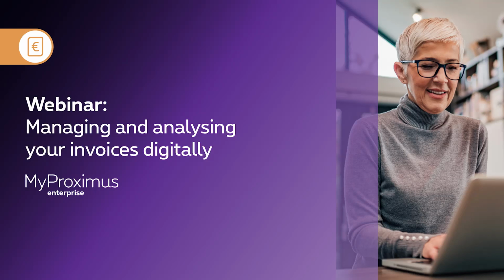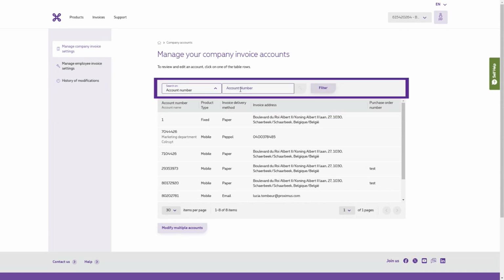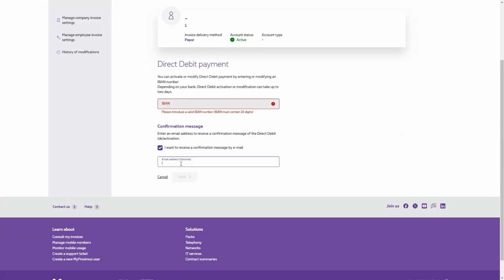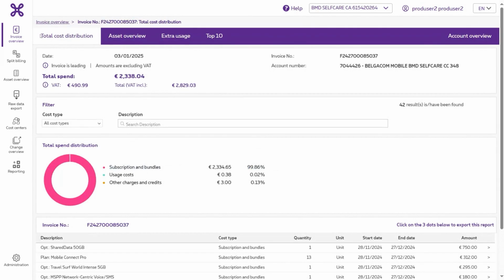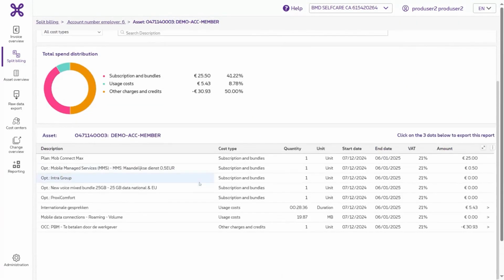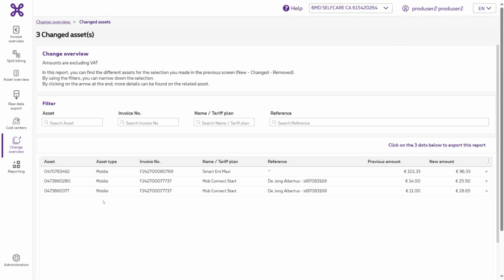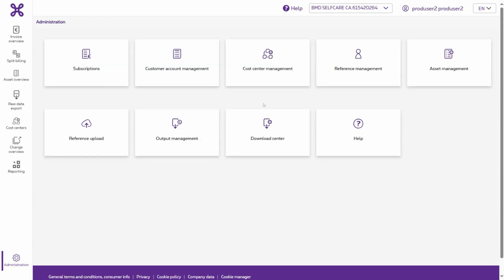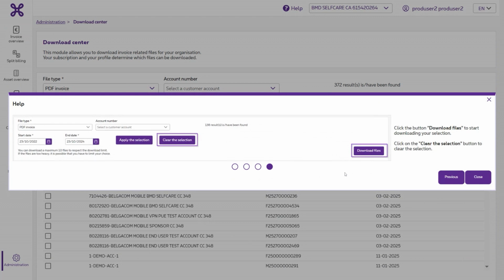Webinar: Managing and analysing invoices in MyProximus Enterprise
Learn how to easily and efficiently manage your invoices and how to further analyse them via MyProximus Enterprise.

00:00 Introduction
00:11 Accessing the application
00:19 Viewing and downloading company invoices
02:25 Viewing employee invoices
03:04 Managing invoice accounts, updating billing details, delivery method, and payment method
08:12 Analysing mobile invoices: introduction to Invoice Insights
09:35 Analysing mobile invoices: breakdown of a mobile invoice and total cost distribution
12:30 Analysing mobile invoices: other available reports
13:20 Analysing mobile invoices: split billing
15:15 Analysing mobile invoices: raw data export
16:00 Analysing mobile invoices: cost centers
16:46 Analysing mobile invoices: change overview
17:35 Analysing mobile invoices: reporting – specific reports
19:50 Analysing mobile invoices: management (subscription, advanced free trial, reference and cost management, download center...)
24:29 Need help with invoice management?